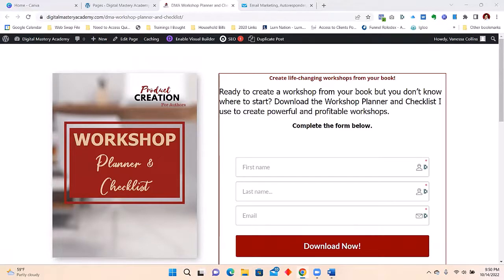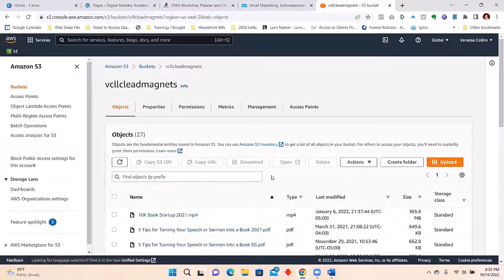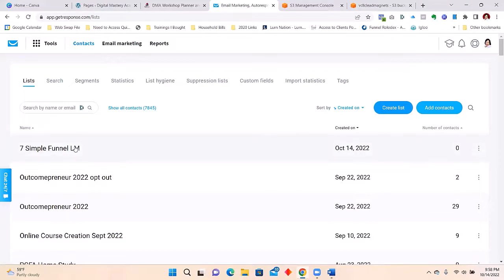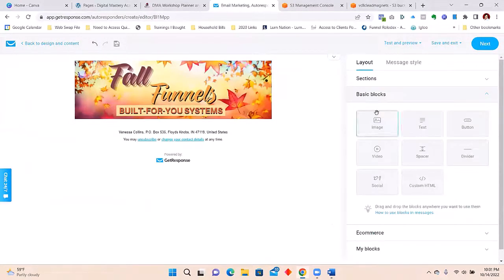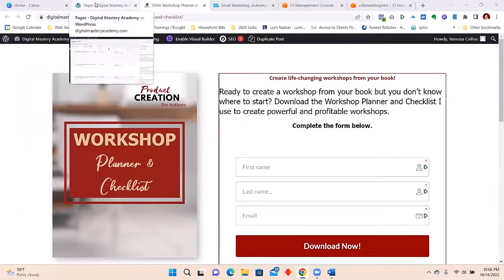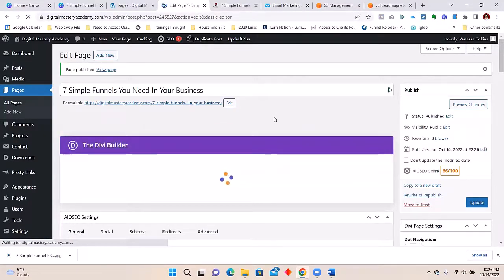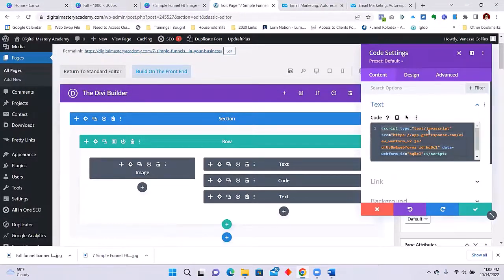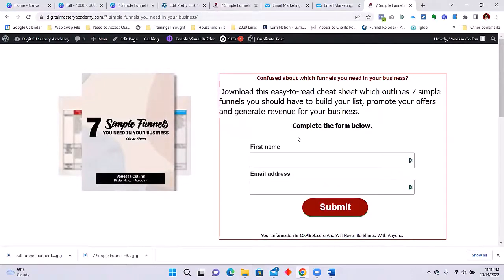How to Set Up a Lead Magnet Funnel in WordPress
Setting up a lead magnet funnel in WordPress is not difficult as you may think. As an author, speaker, coach or entrepreneur you know how important it is to attract the right people for your offer. You may have even created a lead magnet or at least have something in mind. But how do you set it up? This is the tech piece that so many people get stuck at. But no worries. In this video, I am going to take you behind the scenes and show you how to set up your lead magnet.

🕰️ Timestamps:
0:00 Intro
1:53 Overview: Setting up a lead magnet funnel on a WordPress site
5:19 Upload lead magnet document to Amazon S3
6:55 Create a list in GetResponse
8:00 Set up the autoresponder in GetResponse
13:17 Landing page on WordPress site using the Divi theme
17:54 Creating the form on GetResponse
19:17 Testing the landing page setup
19:42 Shorten the link using PrettyLinks
22:37 How to market your lead magnet landing page
23:33 Your Next Step

// The next video you should watch

// Are you ready to turn your non-fiction book into profitable products and services?

There is no guarantee that you will earn money or that your results will be the same as mine or the clients that I feature. Every effort has been made to accurately represent our programs and the educational value they provide. However, you should not rely on any revenue, sales, or earnings information we present as any kind of promise, guarantee, or expectation of any level of success or earnings.